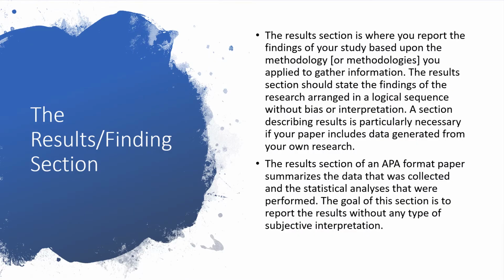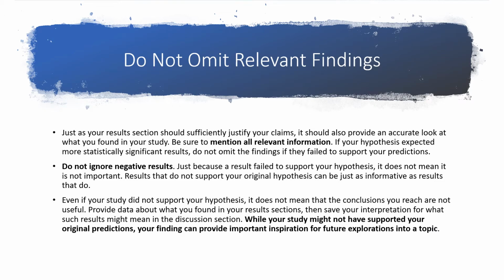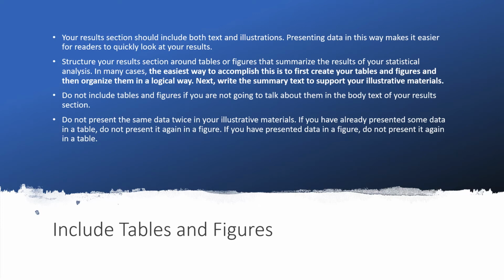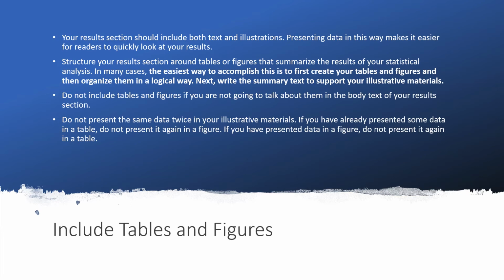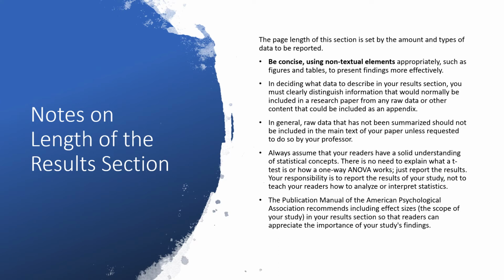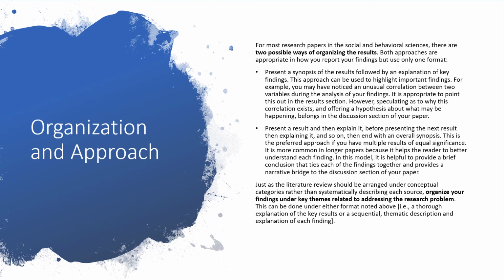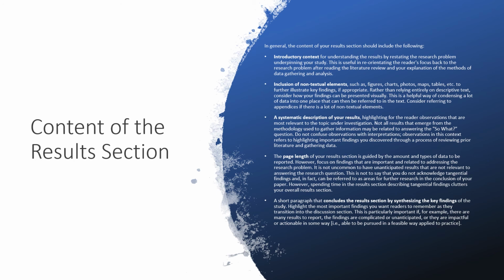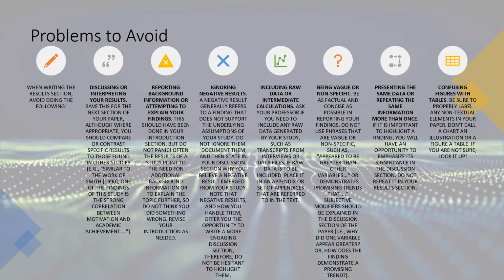EDUC5690Lecture7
Results and Reporting Data: Deciding What to Present and How to Present It